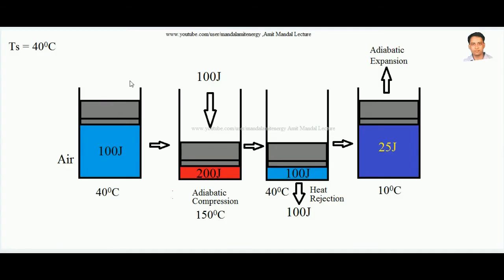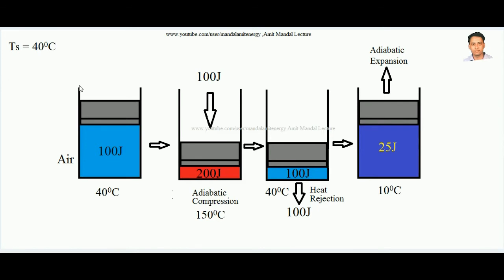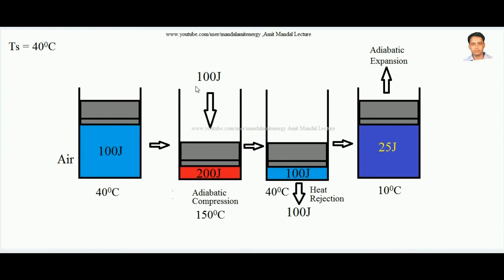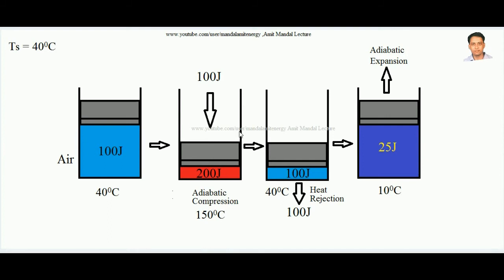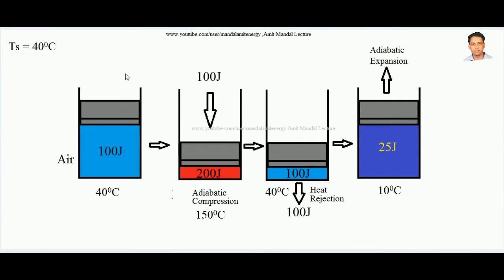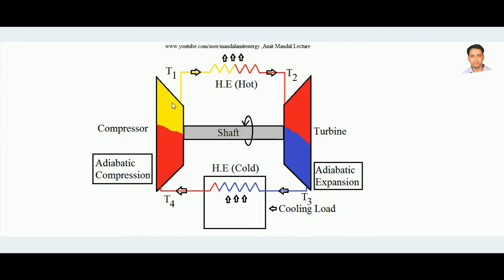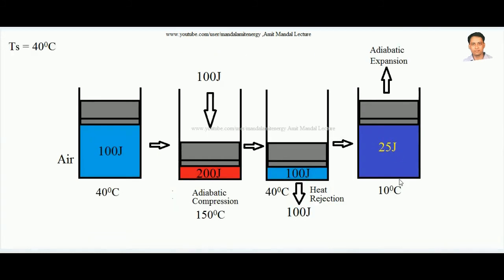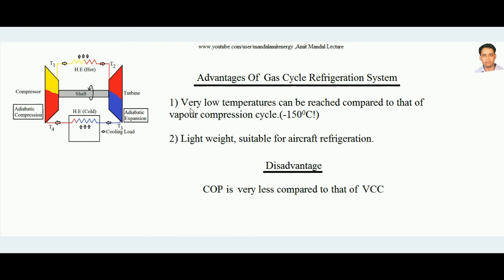Gas Cycle Refrigeration System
Hello students, Dr. Amit Mandal here , today in this lucid lecture you will learn how a gas cycle refrigeration works. A Gas cycle refrigeration  system or reverse Brayton cycle is a thermodynamic cycle that uses a working fluid to absorb heat from a cold reservoir and transfer it to a hot reservoir. The phase of gas does not changes in the entire cycle. This is in contrast to a conventional Brayton cycle, which is used to generate power by converting heat energy into mechanical energy. The reverse Brayton cycle is also known as  Bell Coleman cycle. It is commonly used in air conditioning systems and refrigerators.
The Gas cycle refrigeration consists of four processes:

1.Adiabatic compression: The working fluid is compressed in a compressor, which increases its temperature and pressure.
2.Isobaric cooling: The compressed working fluid is cooled in a condenser by transferring heat to the surrounding environment. This causes the working fluid to condense into a liquid.
3.Adiabatic expansion: The liquid working fluid is expanded through a turbine, which decreases its temperature and pressure.
4.Isobaric heating: The expanded working fluid is heated in an evaporator by absorbing heat from the cold reservoir. This causes the working fluid to evaporate into a gas.
The cycle then begins again.

The efficiency of a reverse Brayton cycle is given by the following equation:

η = (Qc - Wc) / Wc
where:

η is the efficiency
Qc is the heat absorbed from the cold reservoir
Wc is the work done by the compressor

Reverse Brayton cycles are used in a wide variety of applications, including:
1.Air conditioning systems
2.Refrigerators and freezers
3.Heat pumps
4.Industrial refrigeration systems
5.Cryogenic systems
Gas cycle refrigeration systems  are a versatile and efficient way to produce cooling. However, they can be complex and expensive to install and maintain. Mainly used in aircraft refrigeration.